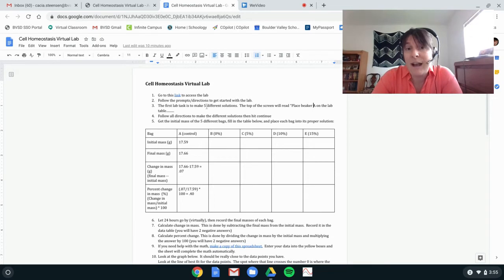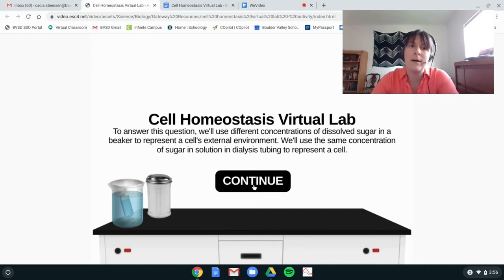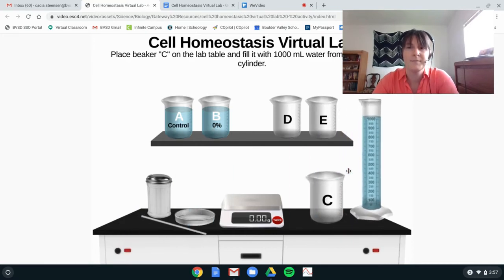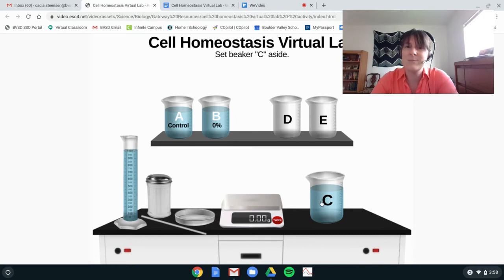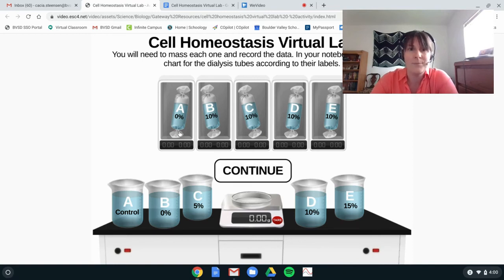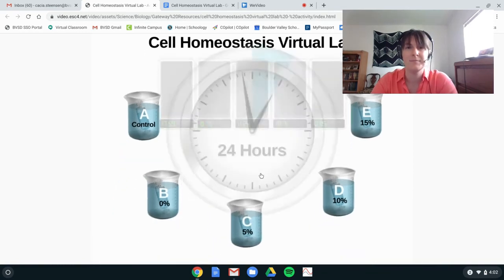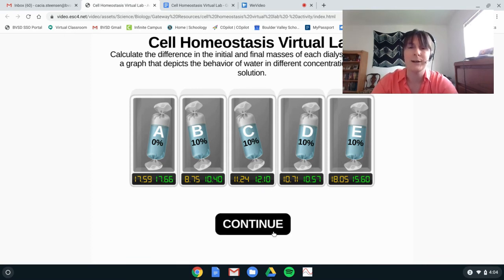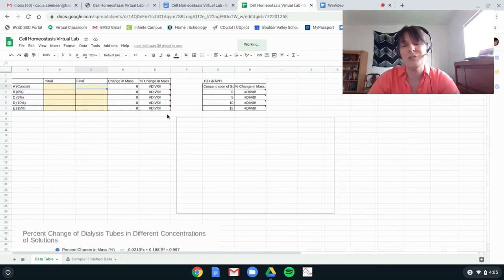Cell homeostasis virtual lab